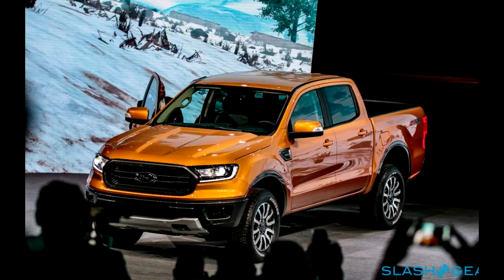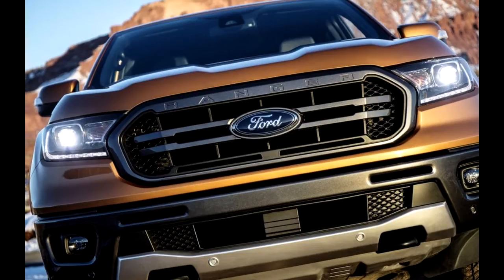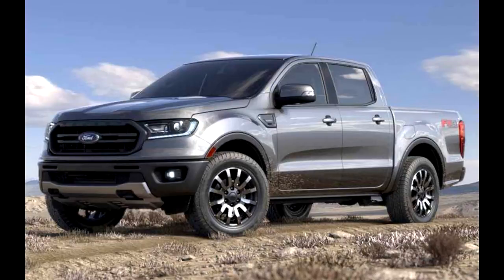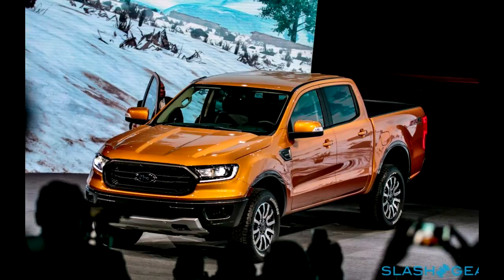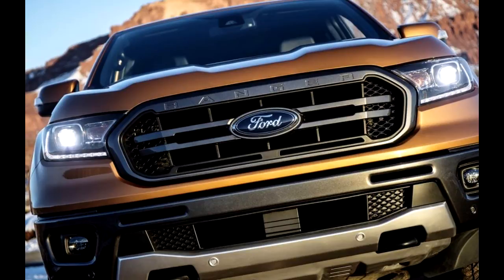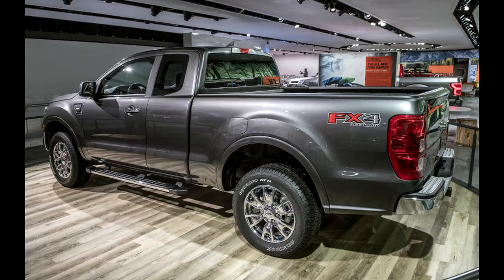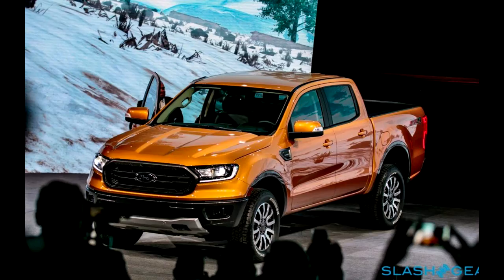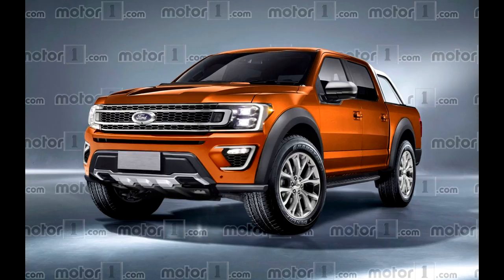Next Year!! Ford Ranger 2019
2. It’s a bit like a Suzuki Swift Sport but with more ride maturity, Volkswagen Up GTI 2018